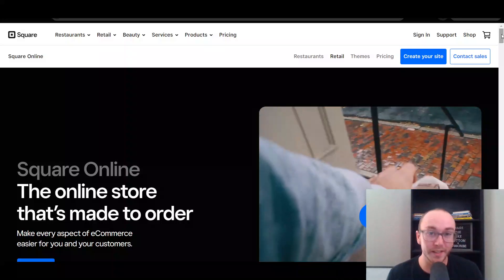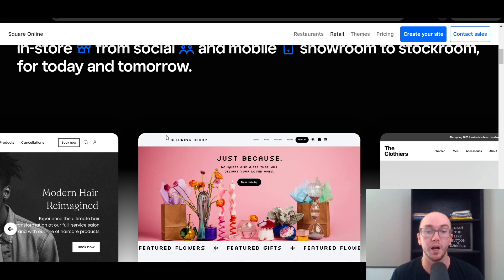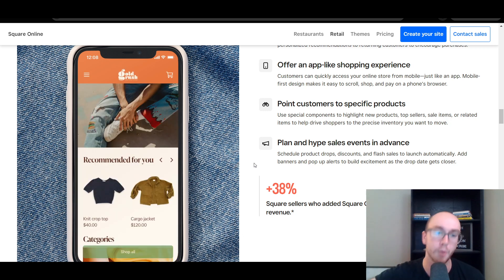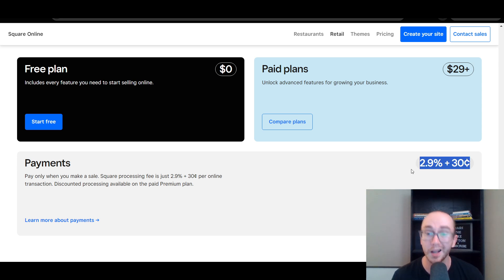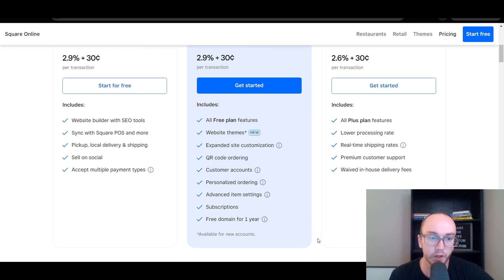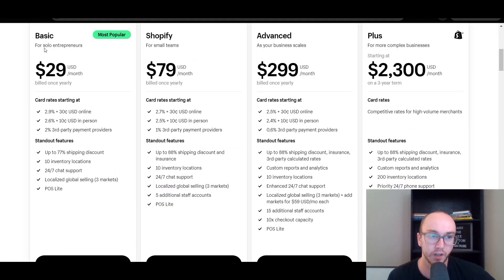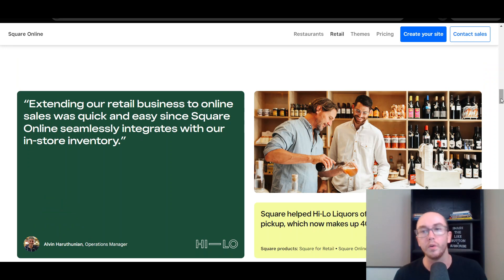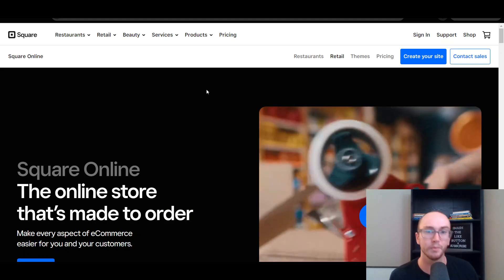Square Online Store Review: Free Ecommerce Website Builder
My ENTIRE Camera and Recording Equipment: